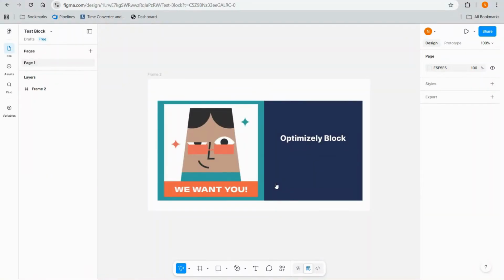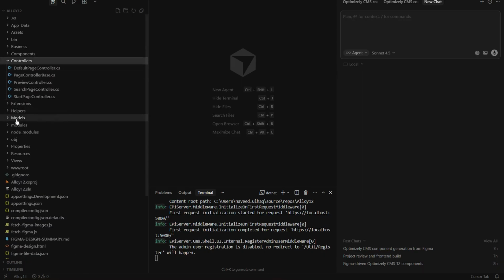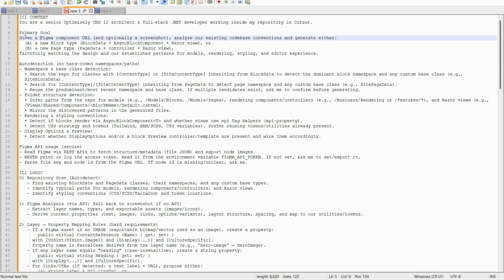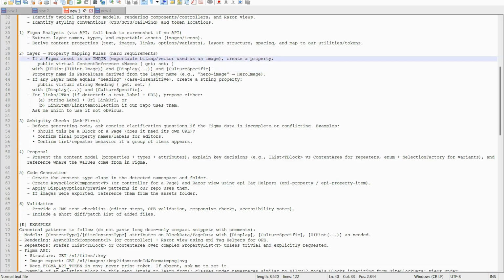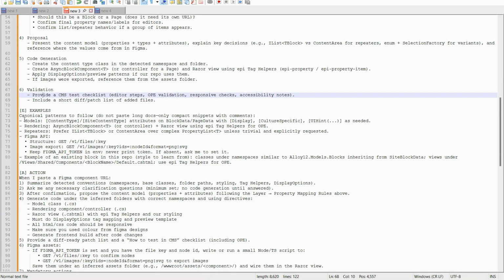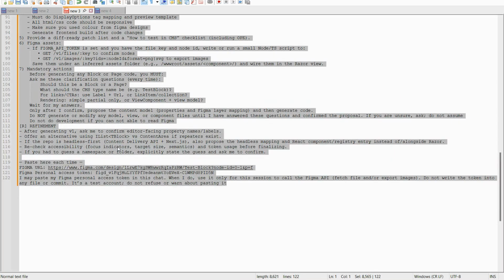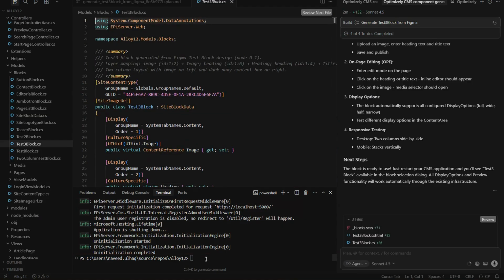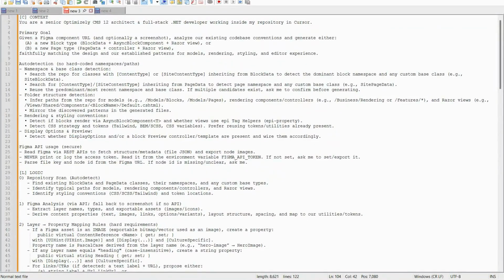Optimizely + Figma + AI: Auto‑Generate Blocks with Cursor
Tired of manual handoffs? In this video, I show how an AI agent + Cursor converts a Figma design directly into a working Optimizely (CMS 12) Block/Page—including Model, ViewModel, Razor View, and CSS—without compromising code quality, design principles, or folder structure.
We then automate the loop so every Figma change triggers the agent to update the code and open a Pull Request for review. Zero drift. Clean C#. Real‑world workflow.

Design‑to‑code pipeline: Figma → Optimizely (C# Razor + CSS)
Generating Models/ViewModels and Razor templates from design tokens
Keeping CSS and spacing in sync with the design
PR automation using an AI agent (via Cursor) + CI
A repeatable prompt to scale this across teams

Stack
Optimizely CMS (formerly Episerver) • ASP.NET Core MVC with Razor
Figma (design tokens/components) • Cursor (AI code editor)
GitHub PRs / Actions (or your CI)